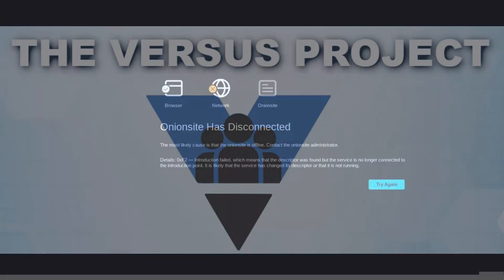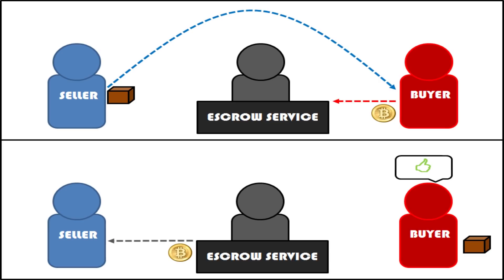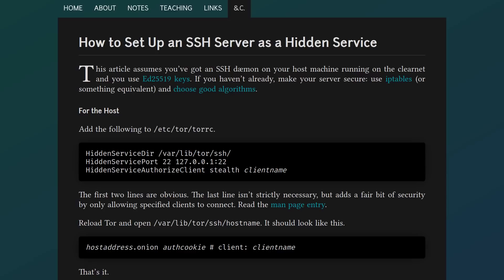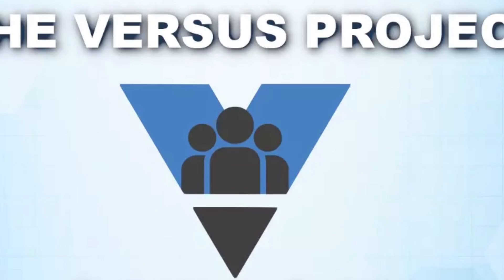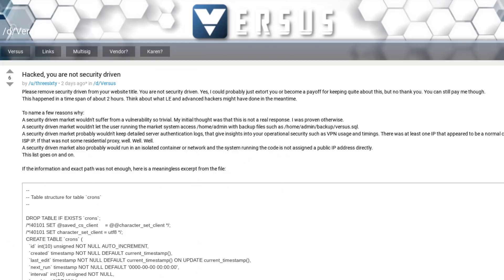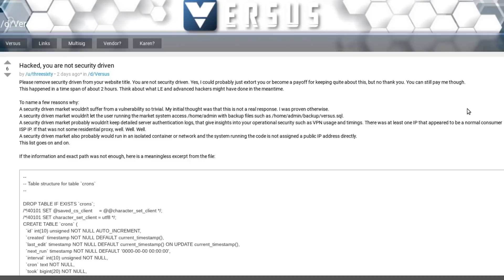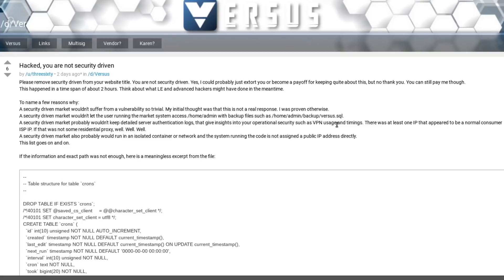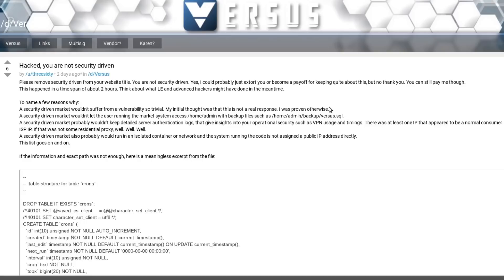Versus Market Hacked Through an Easy Vulnerability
The versus project market has been hacked (atleast 3 times now) and the most recently incident involves a vulnerability that is apparently very easy to exploit and picked up by most web scanners.  But despite all of this the exploit has existed on the site for a while and has probably been used by law enforcement or other hackers already.

Monero
45F2bNHVcRzXVBsvZ5giyvKGAgm6LFhMsjUUVPTEtdgJJ5SNyxzSNUmFSBR5qCCWLpjiUjYMkmZoX9b3cChNjvxR7kvh436

Dash
Xh9PXPEy5RoLJgFDGYCDjrbXdjshMaYerz

Zcash
t1aWtU5SBpxuUWBSwDKy4gTkT2T1ZwtFvrr

Chainlink
0x0f7f21D267d2C9dbae17fd8c20012eFEA3678F14

Bitcoin Cash
qz2st00dtu9e79zrq5wshsgaxsjw299n7c69th8ryp

Etherum Classic
0xeA641e59913960f578ad39A6B4d02051A5556BfC

USD Coin
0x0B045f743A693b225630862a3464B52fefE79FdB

bc1qyj5p6hzqkautq4d3zgzwfllm7xv9wjeqkv857z

Ethereum
0x35B505EB5b717D11c28D163fb1412C3344c7684d

Litecoin
LQviuYVbvJs1jCSiEDwWAarycA4xsqJo7D

DOGE
D7MPGcUT4sXkGroGbs4QVQGyXqXd6QfmXF